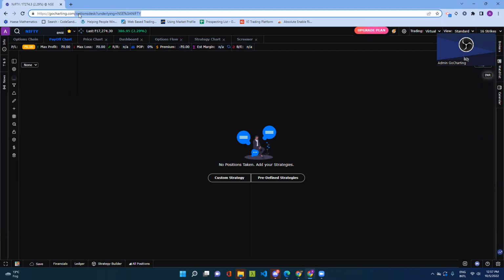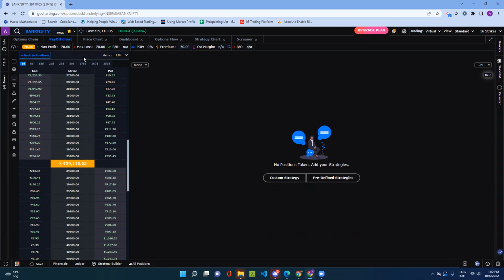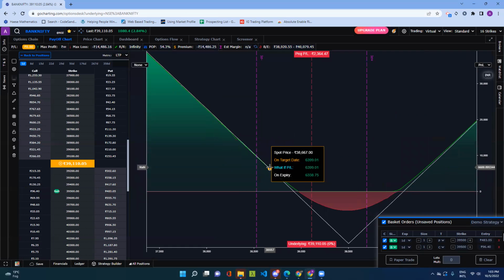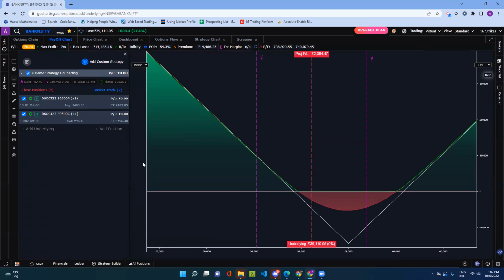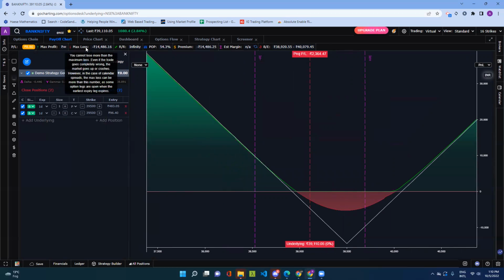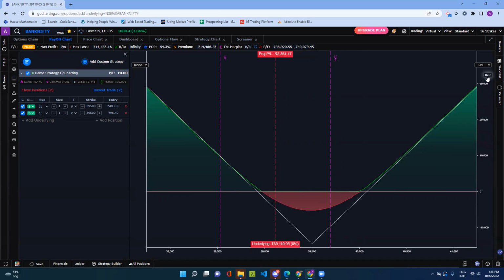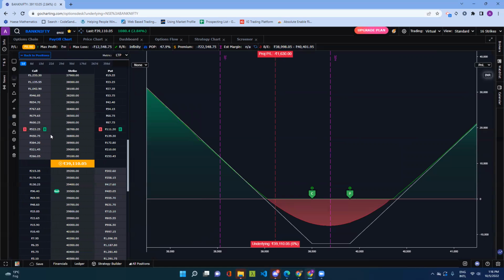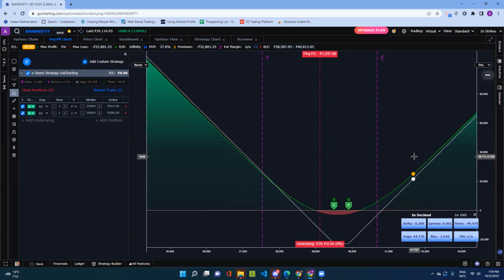Free Realtime Strategy Builder/PayOff Chart Analysis (1/2) English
This video will explain how to create your Options and Futures contract strategies for FREE on realtime mode using GoCharting OptionsDesk platform

VIDEO HIGHLIGHTS:
1.What is a futures contract payoff?
2. How is futures payoff calculated?
3. What is an option payoff?
4. How is option trading profit calculated?
5. Is payoff same as profit?
6. What is option payoff chart?
7. How do you read an option payoff chart?
8. How do you draw a payoff diagram?
9. What is a butterfly trade?
10. What is T 0 P&L in options?
11.What is straddle strategy?
12.What affects option pricing?
13.Which option will have the highest delta?
14.Which option strategy is most profitable?
15.What is the best option trading strategy?
16.What is short straddle?
17.When should you exit a straddle?
18.What is the maximum profit when a straddle is sold?
19.Is long straddle profitable?
20.Why do people buy long straddles?
21.How do you read a payoff chart?
22.What is a payoff chart?
23.How do you make a payoff diagram?
24.Is payoff the same as profit?
What is a payoff function?
What is a payoff?
What is the maximum payoff for being long a put?
How do you calculate what an option will be worth?
What is the payoff diagram of selling a put option?
How do call options pay out?
What is a butterfly trade?
When should I exit long put?
When should you sell a put?
How do you profit from puts?
How do you read an option chart?
What happens when an option expires?
What does Theta mean in options?
What is the blue line in payoff chart?
What happens if we don't sell options on expiry?
How do you calculate short payoff?
Which option strategy is most profitable?
How do beginners make money in the stock market?
When should I sell my calls?
What does a negative payoff mean?
Is payoff of mortgage a selling expense?
What is a netted payoff car loan?
What is a profit diagram?
What is T 0 profit and loss?
How do you calculate short calls?
Why do we use option?
What is long strangle?
What is straddle strategy?
What is an option payout?
What does payoff mean in math?
What is payoff matrix with example?
What advantage does a game tree have over a payoff table in presenting data for players in a game that plays out over time?
What is a 10 day payoff amount?
What's the difference between principal balance and payoff amount?
What is a 30 day payoff statement?
How does an option work?
Why are options so expensive?
How are gains and losses calculated on options?
What is short straddle?
What is long straddle?
Can you sell a put and buy a call at the same time?
Which chart is best for option trading?
How do I learn option chain?
How do you analyze options trading?
What happens if no one buys your option?
What happens if you don't have enough money to call a workout option?
How soon can you sell options before expiration?
What is a payoff chart?
Is payoff the same as profit?
How do you draw a payoff diagram?
What happens if your call hits the strike price?
Is it better to buy calls or sell puts?
Why selling options is better than buying?
Which is better strangle or straddle?
When should you close a strangle?
What is the riskiest option strategy?
What is safest option strategy?
When should you buy a call and put?
How do you calculate payoff amount?
How are payoff options calculated?